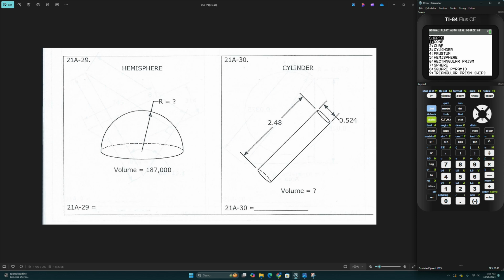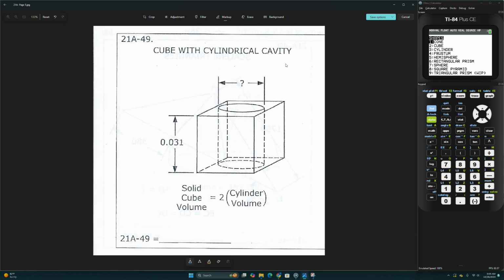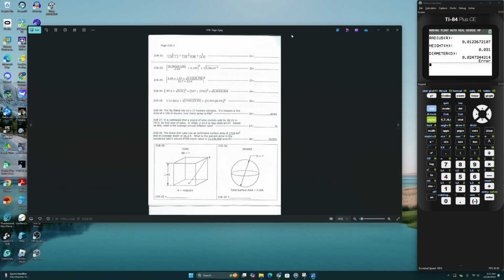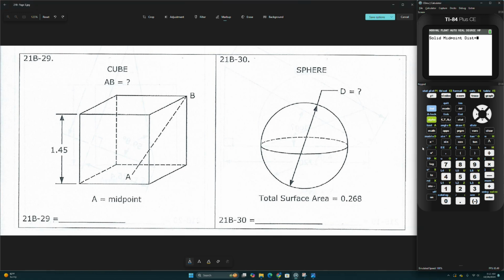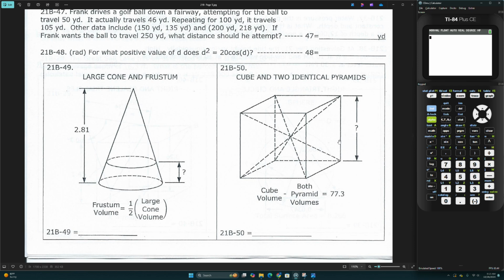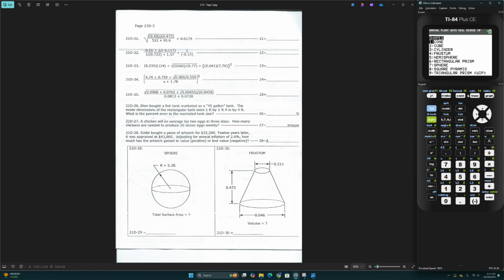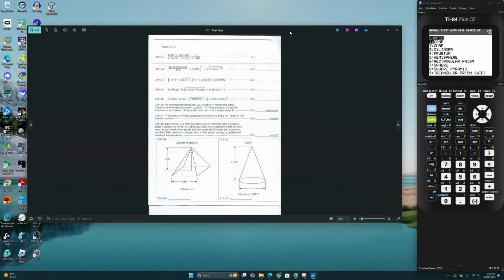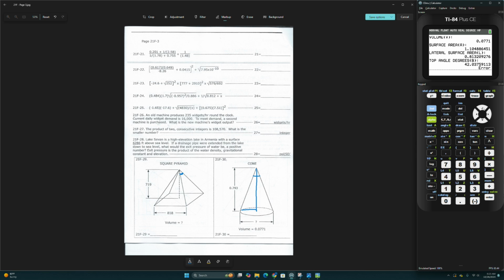GEOMFIG Program Tutorial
This video will go over how to use the GEOMFIG program.